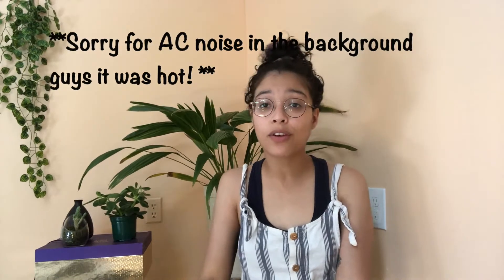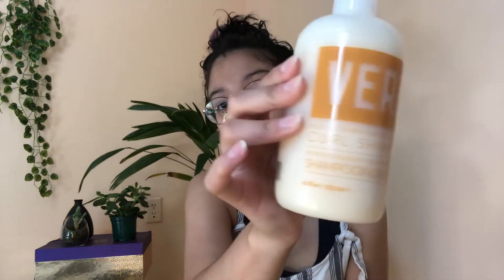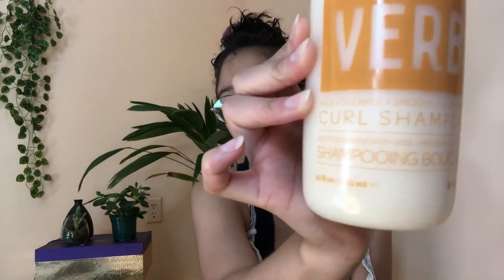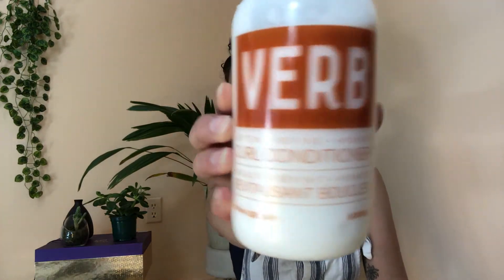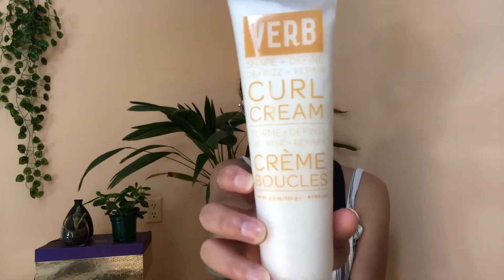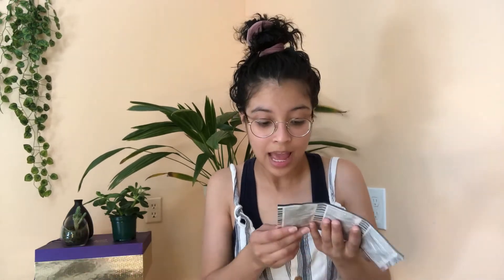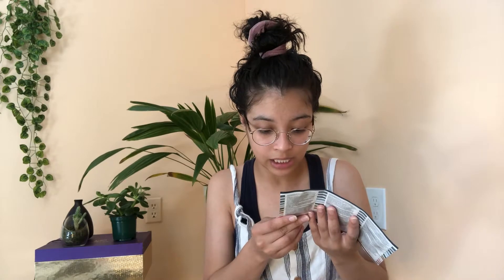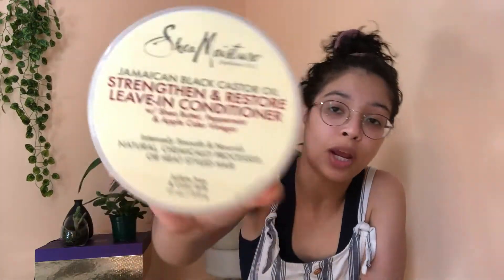VERB curly hair routine + Review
Hey guys!

Hope you find this video helpful I try to keep my video short sweet and straight to the point if you guys prefer more detailed more talking kind of video please let me know in the comments below!

***Music credit in video goes to***
Lakey Inspired : Overjoyed